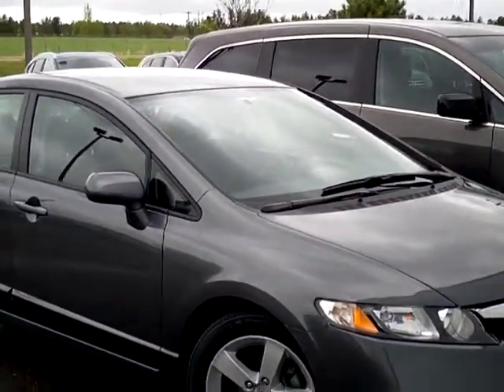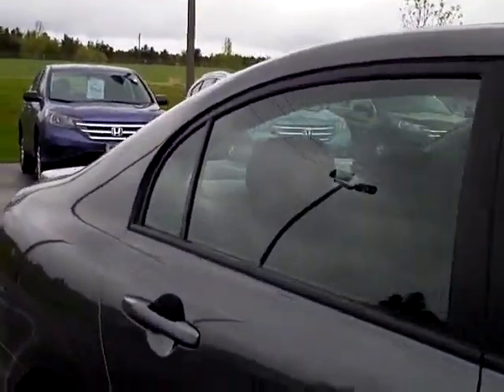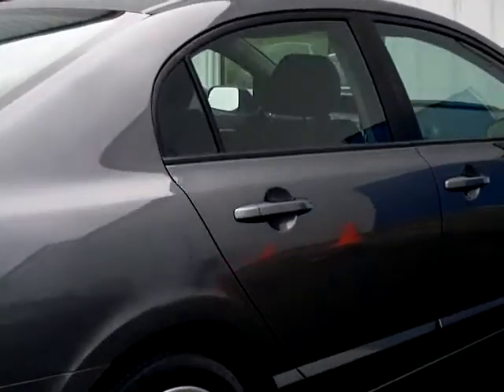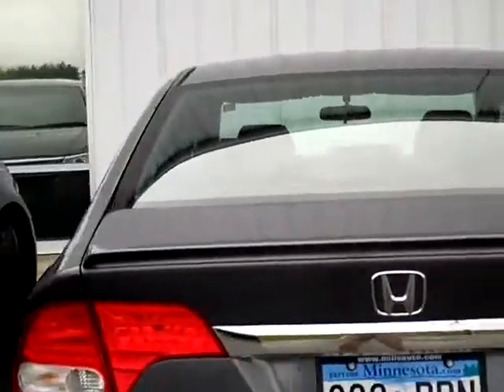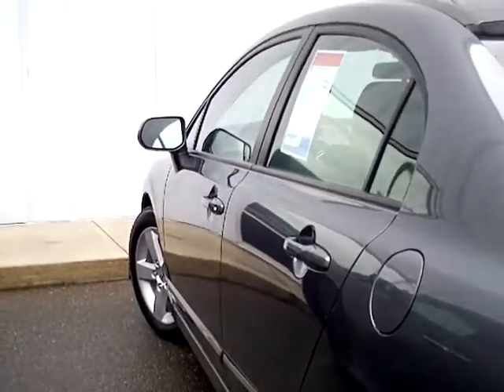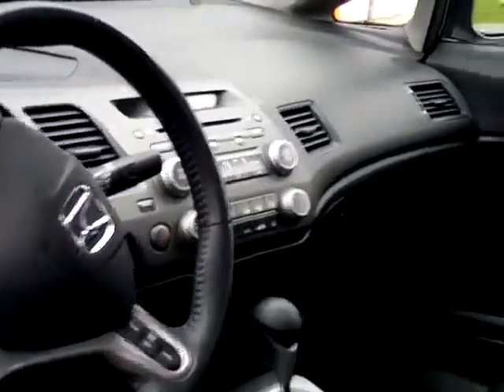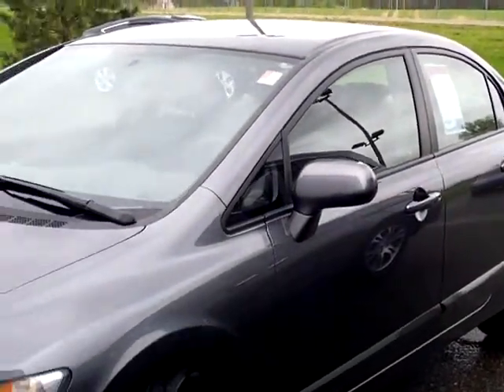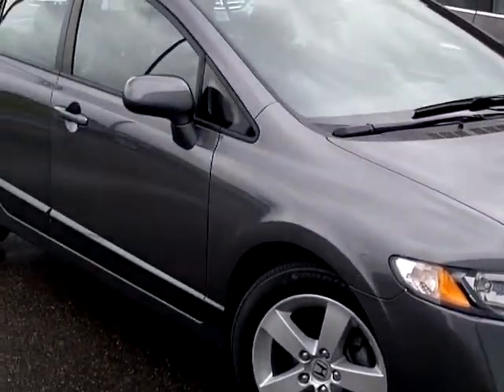2010 Honda Civic LX-S **One Owner, Honda Certified**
Toll Free: HONDA CERTIFIED, Nice, Clean, one owner with all the service work done and brand new tires., Awarded Consumer Guide's rating as a 2010 Compact Car Best Buy. New Car Test Drive said, "...We found ride quality in the Civic solid but not overly firm, with less road noise and wind whistle than is common for the class. The stiff chassis gives the Civic a solid and planted feel, with impressive stability and responsive steering, while the relatively long wheelbase smoothes the ride..."

Looking for Royalton used cars, Walker used cars, Brainerd used cars, used trucks, new cars, or new trucks from one of the best Minnesota dealerships?  (Our customers literally come from all across MN- and other states too!)  Please give us a call to confirm availability for any vehicles you might find here.